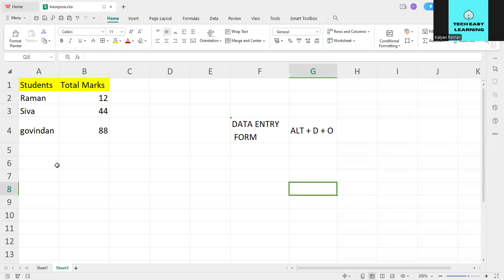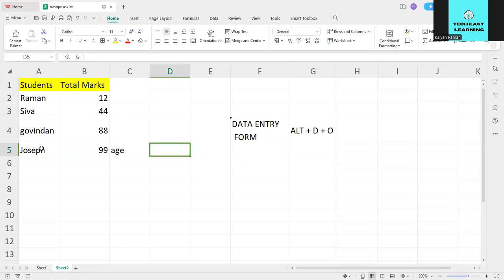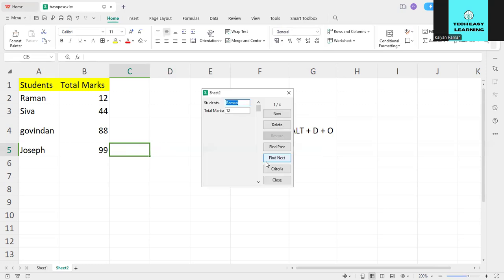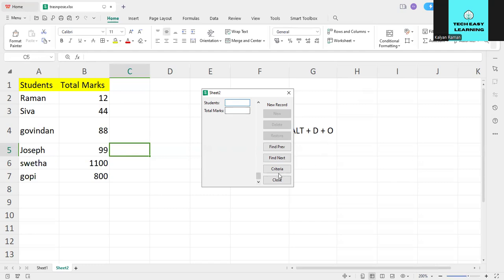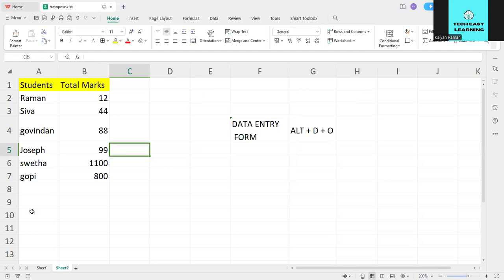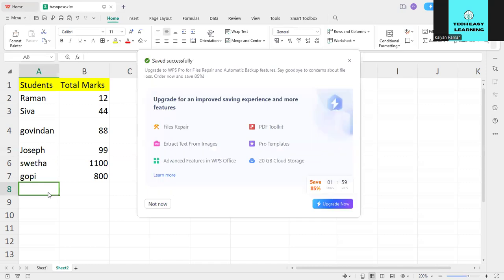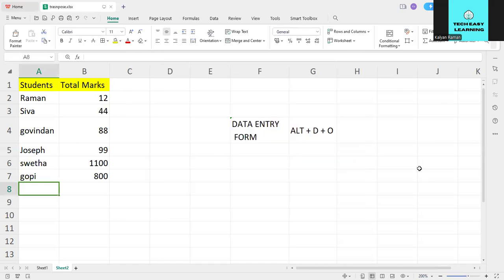Excel Basics, Excel ShortCut, Data entry Form